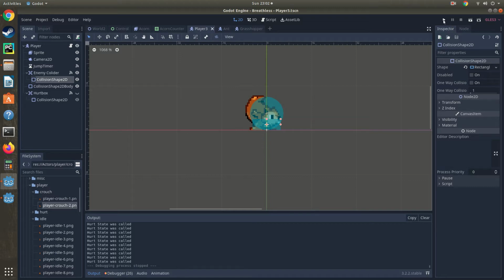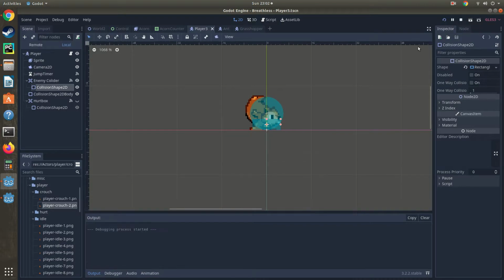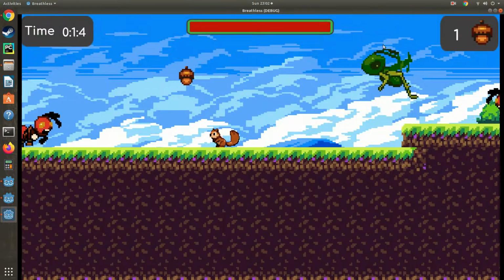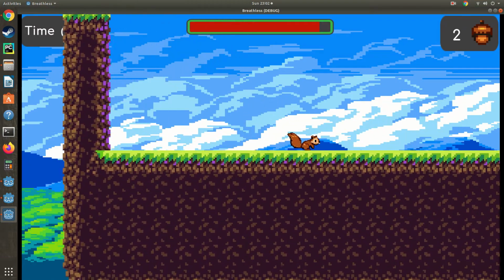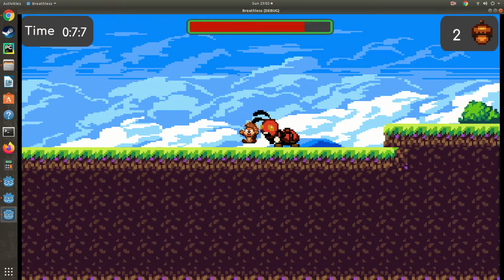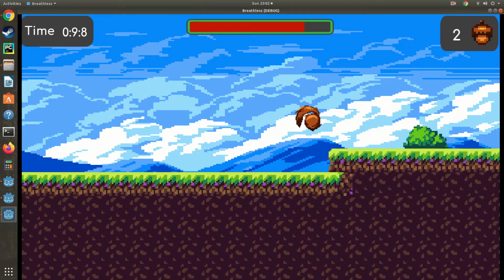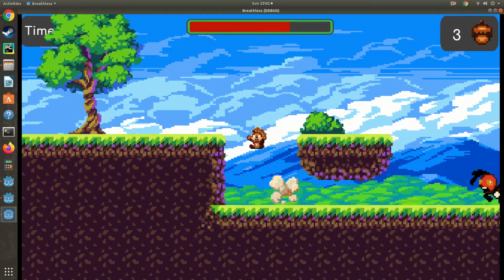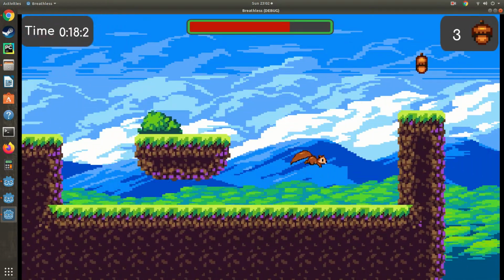Breathless Update 1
Update on speed-running platformer Breathless.
Huge thank you to ansimuz for posting these awesome animations.

Visit us at lostcoaststudios.tech